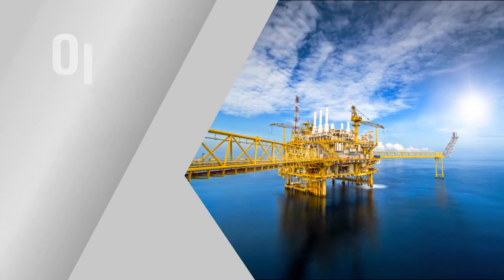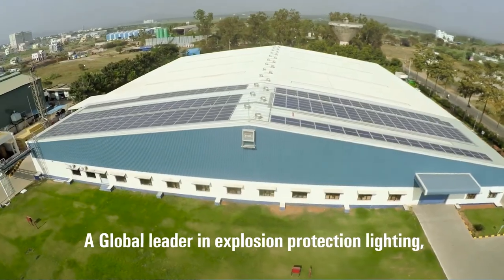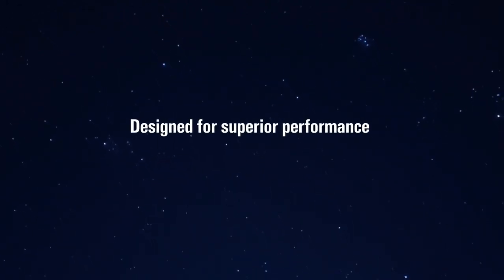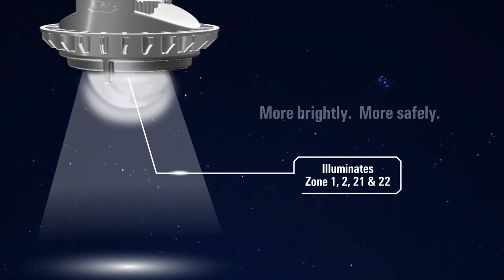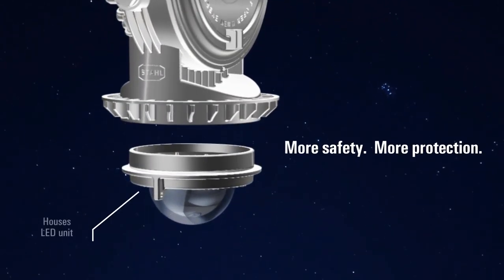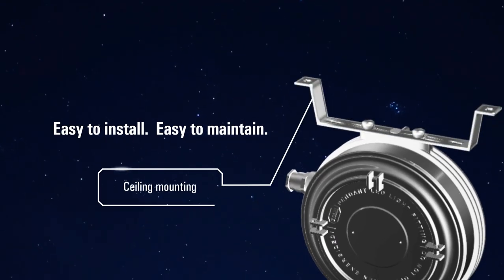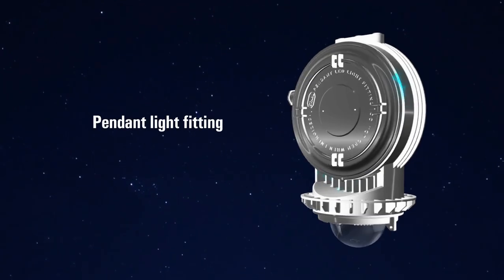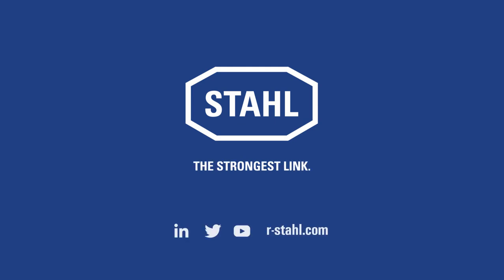R. STAHL LED Pendant light fitting series 6057 / 6457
The LED series 6057/6457 from R. STAHL is a revolutionary lighting solution for application in Zone 1, 2, 21 & 22 of diverse industries. Accredited with international and national certifications (PESO & IECEx), the Ex d certified 6057 and Ex ec certified 6457 LED pendant lights are designed for focused and brighter illumination covering wider areas.